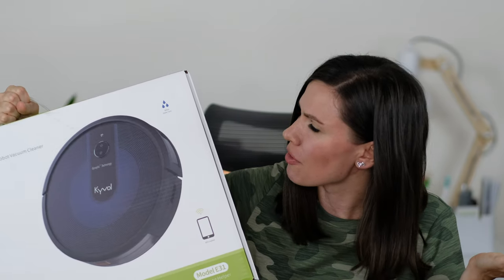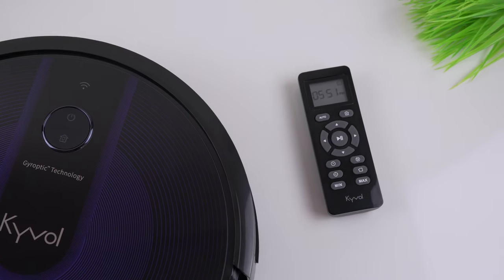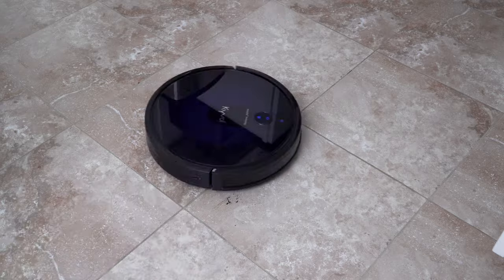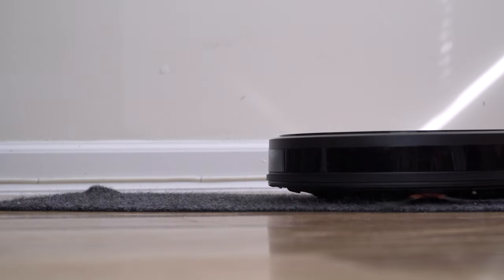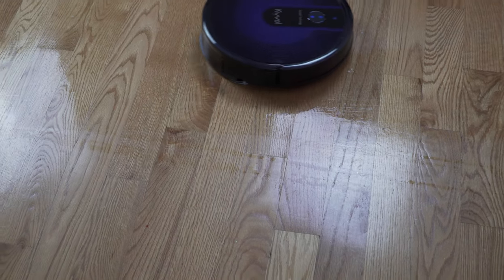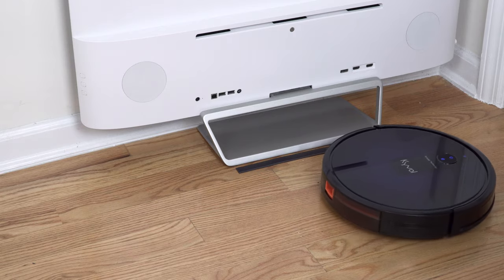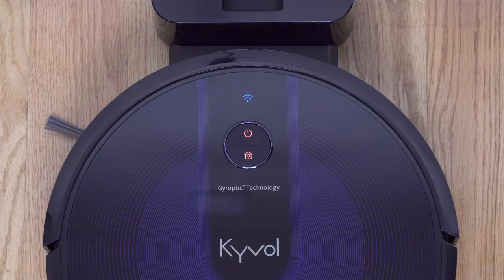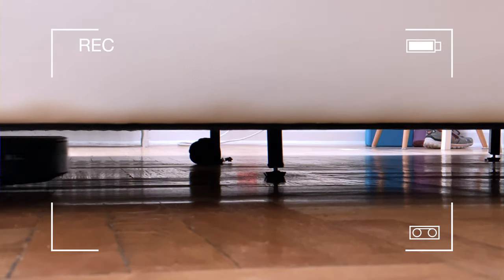Kyvol Cybovac E31 Robot Vacuum | Review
Kyvol Cybovac E31 Robot Vacuum

MY GEAR
Camera 1
Lens 1
Camera 2
Lens 2
Camera Mic
Camera Tripod
Smartphone Tripod
Portable Tripod
MacBook Pro
External Hard Drive
Wireless Mouse